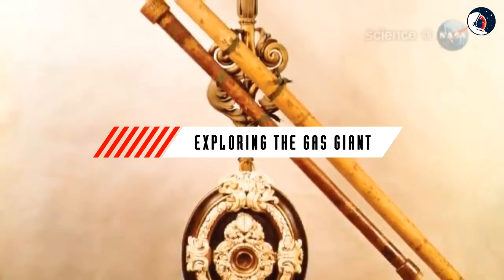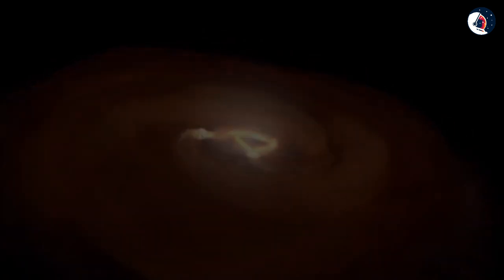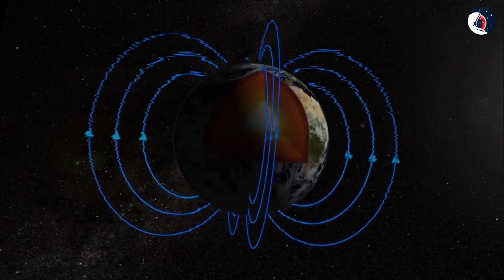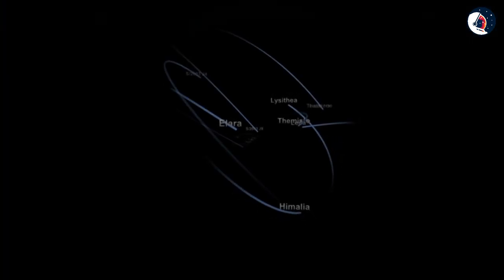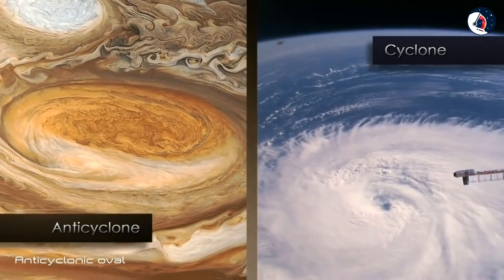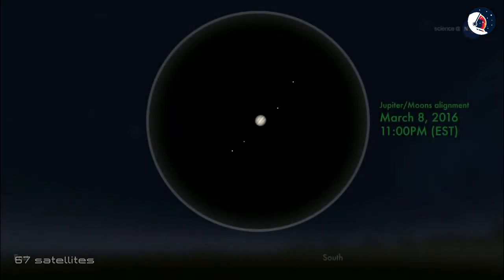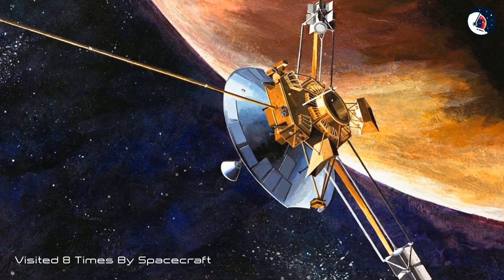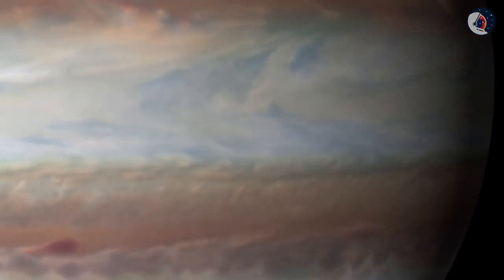What is inside the Gas Giant Jupiter ? [HD]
Jupiter and Saturn are two of the least explored worlds in our solar system. As gas giants, they have no surfaces to land on, and their atmospheres are crushingly heavy and violently windy.
The Galileo spacecraft dropped one probe into Jupiter’s atmosphere in 1995; after an hour, it was never heard from again. In 2016, NASA’s Juno spacecraft will become the second spacecraft to orbit Jupiter after Galileo, to see whether it has a rocky core.
Gas giants are large planets that contain more than 10 times the mass of Earth, they are also known as the Jovian or Outer Planets. Their compositions are mostly gases, such as hydrogen, and small amounts of rocky material (mostly at their cores). The four gas giants in our solar system are Jupiter, Saturn, Uranus, and Neptune.